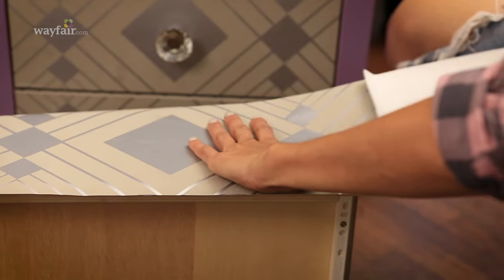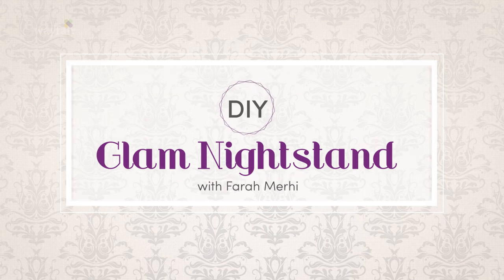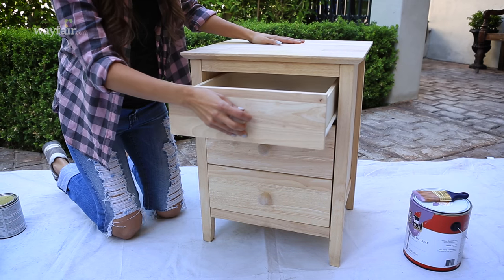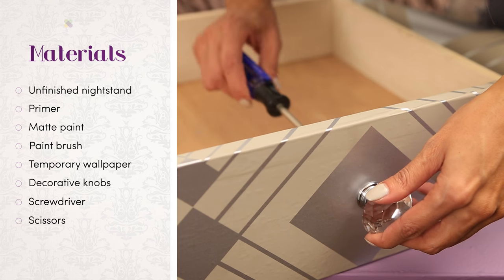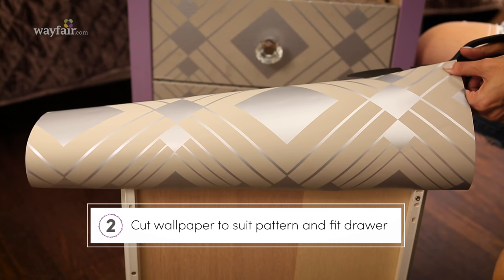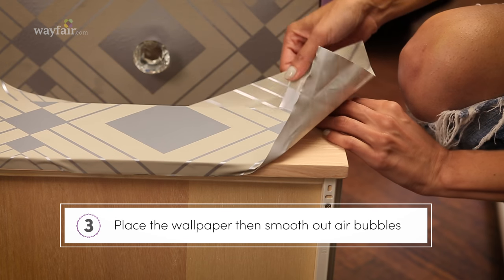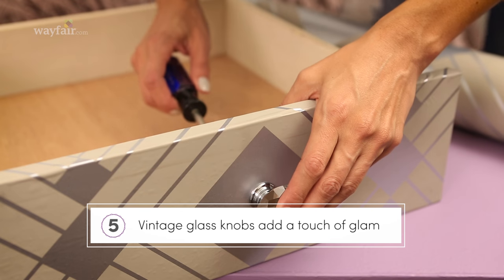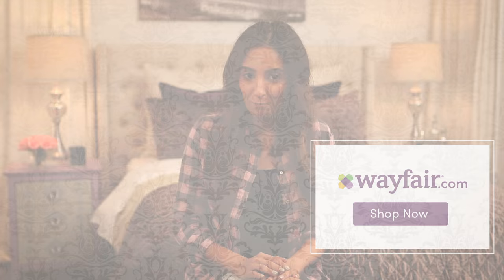DIY: Glam Nightstand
Does your nightstand need a makeover? Farah Merhi, design expert behind Inspire Me Home Decor, teams up with Wayfair to show you how to transform an ordinary pair of nightstands into a chic focal point in a bedroom. This easy DIY has high impact on a boudoir. A sturdy and sophisticated nightstand to hold your accessories is part of the recipe for relaxing sleep. Let’s make sure the last thing you see before shut-eye is something beautiful.

Start with a pair of old or unfinished nightstands. These just needed a quick sanding and a fresh coat of primer paint to begin with. Farah recommends using paint with a matte finish next, as it has a high-end finished look.

You’ll also need peel-and-stick wallpaper, scissors, a screwdriver, and vintage glass drawer knobs. Can you see the transformation starting? After the paint dries, use peel-and-stick wallpaper to add luxurious color and patterns. If the wallpaper has a pattern, be thoughtful about how you cut the paper. Center the design on the drawer before cutting. Farah loves temporary wallpaper for this project because these dramatic lines would otherwise take hours to paint. If you need to realign, simply peel the paper up and lay it on the drawer again. Use a squeegee to pull any stubborn bubbles out.

Add new hardware, these crystal knobs add va-va-voom for very little. Don’t forget to add glamorous drawer knobs to the other table, too. Voila! Now we can decorate with a pair of table lamps, a mirrored tray, some lovely decorative boxes to hold trinkets and treasure. Stash the phone charger in the drawer—there’s nothing glam about phone cords.

Part of getting a good night’s sleep is being able to unwind and let the day go. Get your glam on and happy shopping!